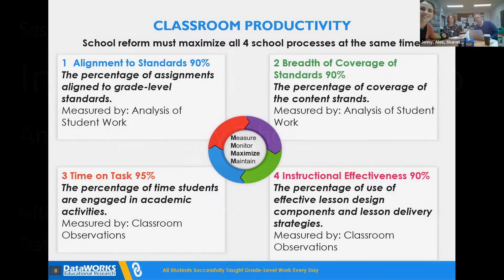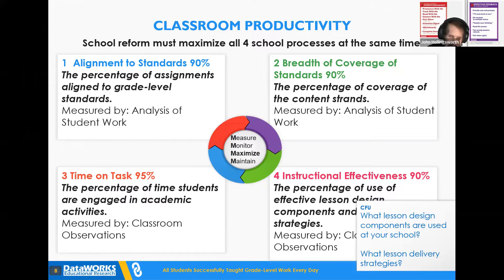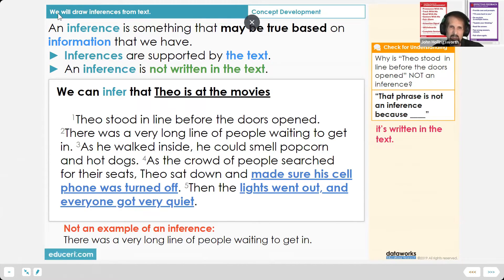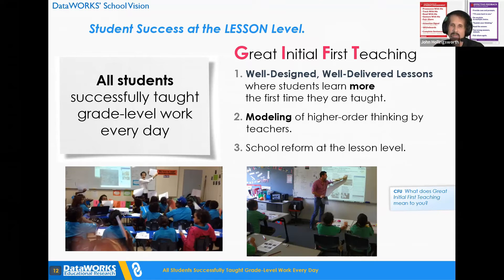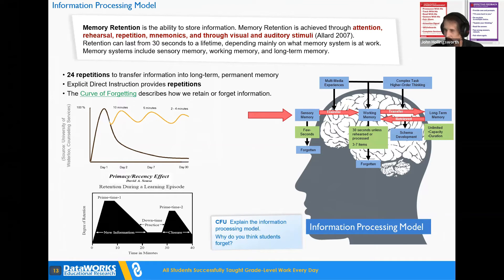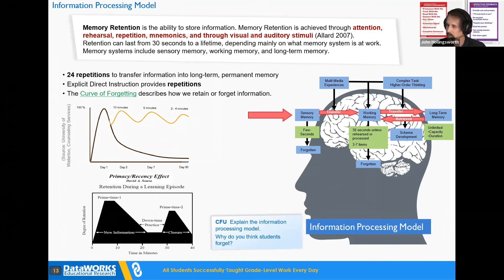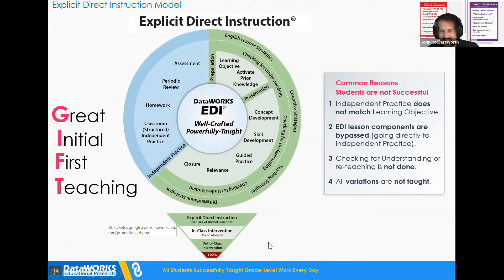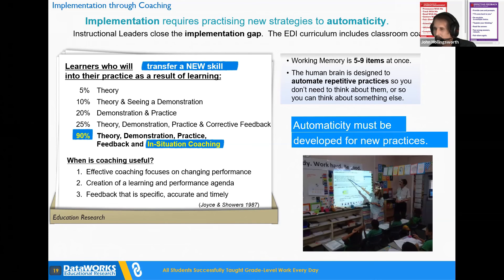Instructional Leadership Angle Vale Primary School - Session 3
Strategies for school leaders' role in school reform.  Instructional Leaders focus on optimizing Classroom Productivity.

Session 3 Leadership for Angle Vale Primary School 09-13-22

Presented by Joel  Soto and John Hollingsworth from DataWORKS Educational Research